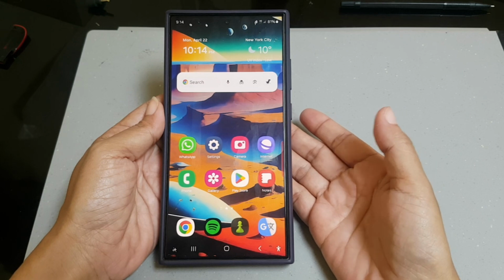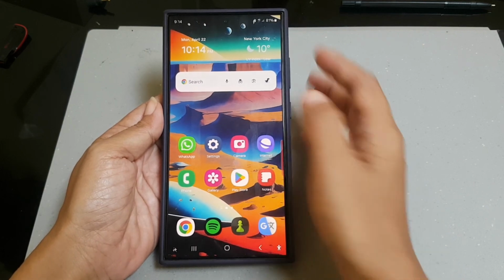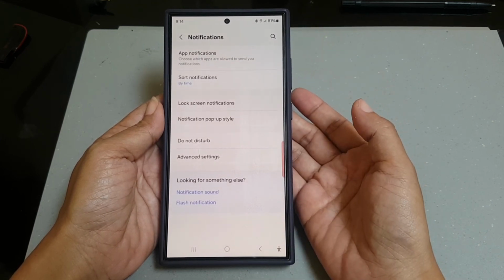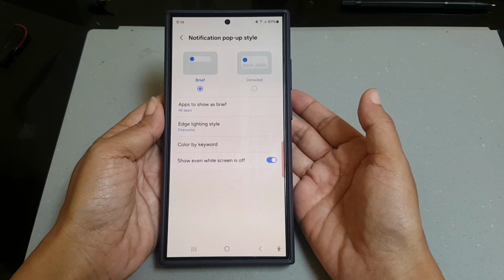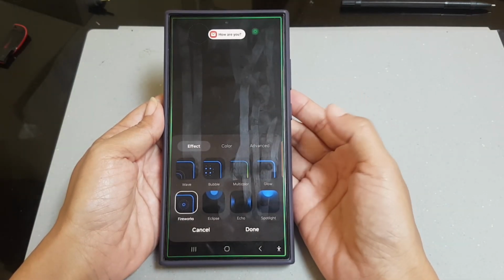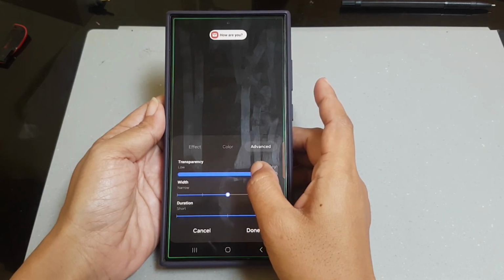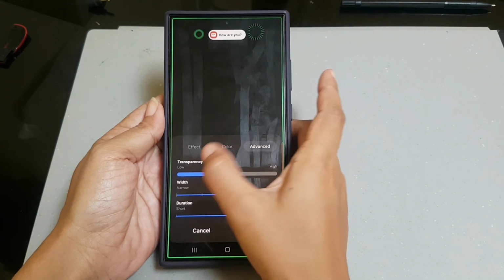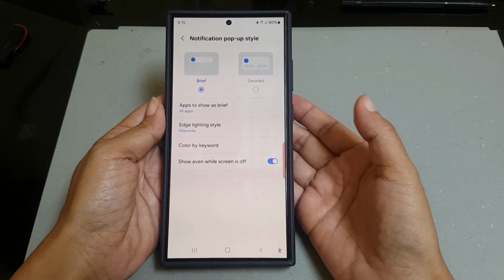How to change edge lighting transparency of brief notification pop-up on Samsung Galaxy S24 Ultra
In this video, you will find the steps on how to change edge lighting transparency of the brief notification pop-up on Samsung Galaxy S24/S24+/S24 Ultra.

To change edge lighting transparency of the brief notification pop-up on Samsung Galaxy S24 Ultra, do the following steps:
- Tap "Notifications".
- Tap "Notification pop-up style".
- Tap "Edge lighting style".
- Tap "Advanced" tab.
- Slide the adjustment bar below Transparency to the right to get more transparent lighting, or slide it to the left to get more solid lighting.
- and then tap "Done" button to save the changes.